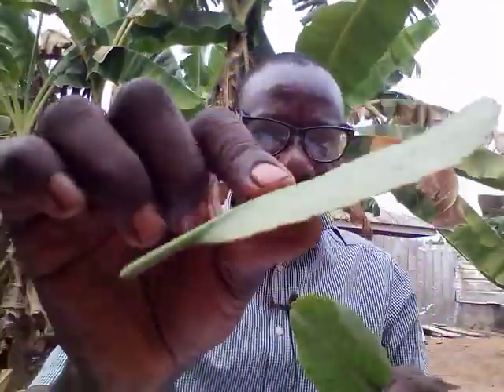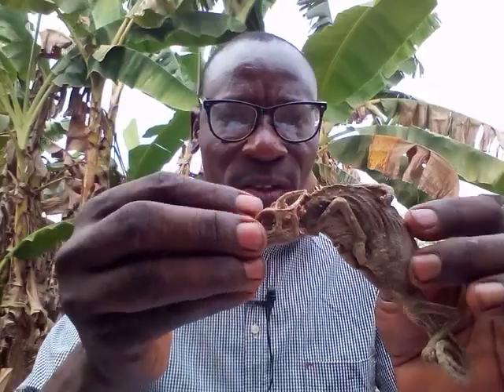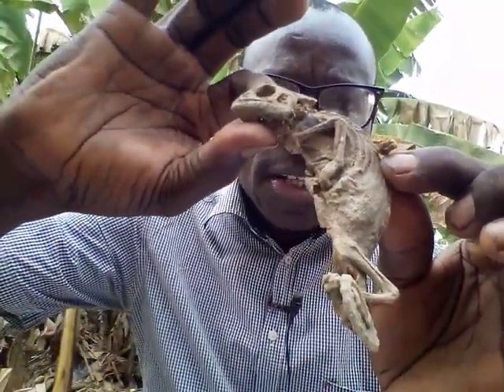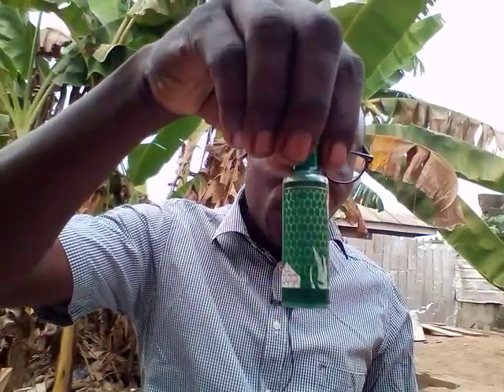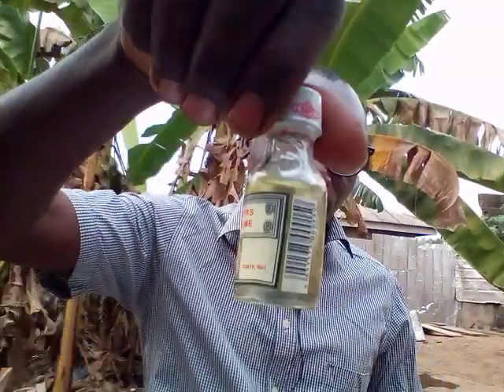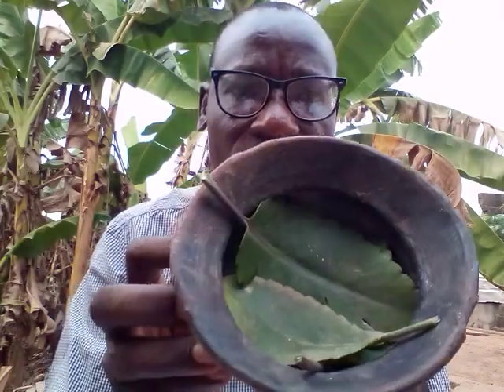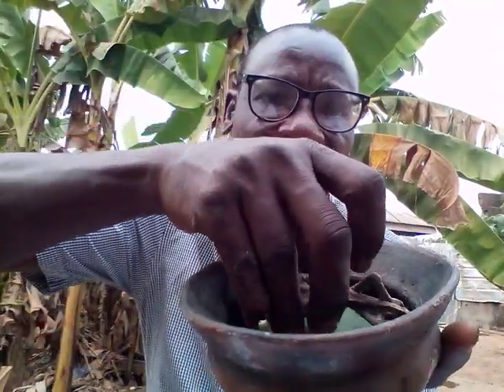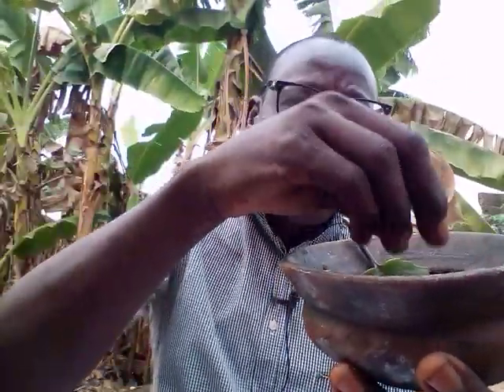Attract Abundance of Money with This: Fast Money Pulling Soap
Here is a fast attractions Money soap preparation guide.
Items Needed:
1. Sixteen seeds of Alligator Pepper
2. Sixteen leaves of Miracle leaf
3. One Dried Camelion
4. Bint El Sudan or Six Flower Perfume
5. Any Soap of Choice or Ghana Soap
6. Bible to Chant Psalms 24, 23, 72 and Deut 28:1-13